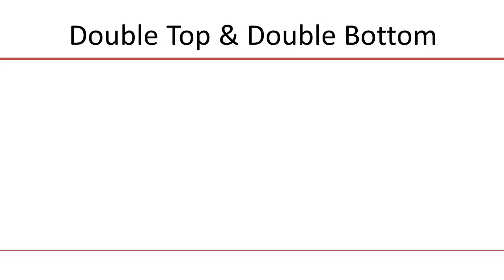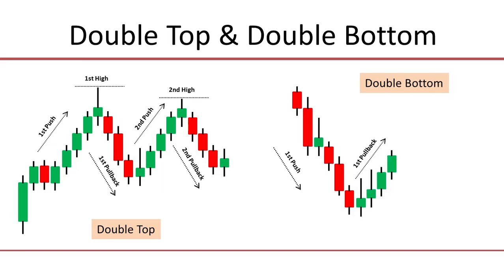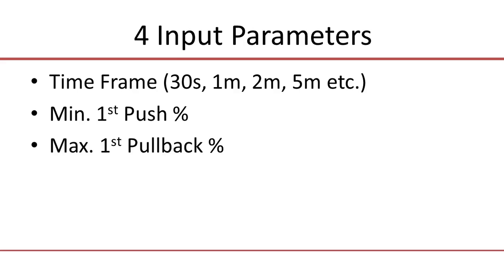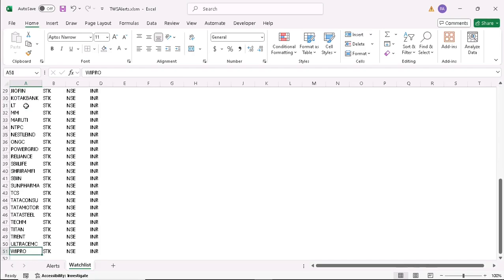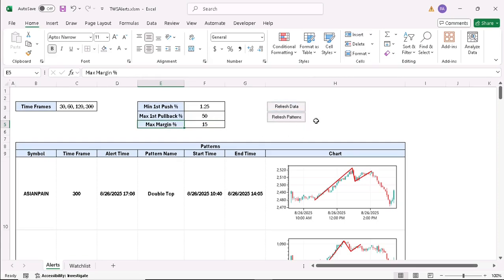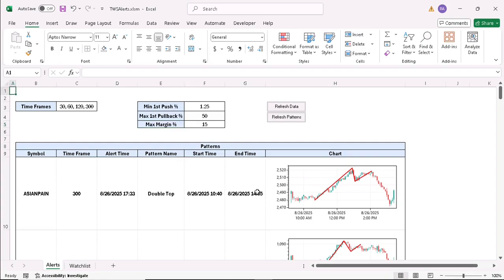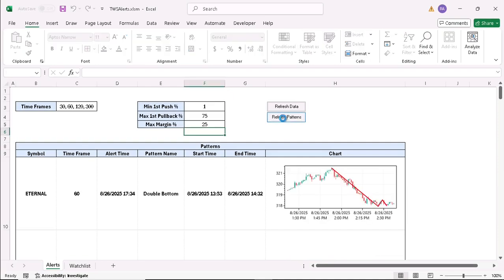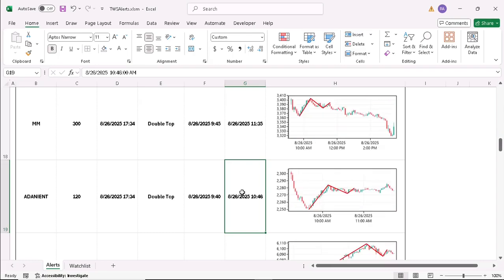Automate Double Top & Bottom Candlestick Pattern Recognition in Interactive Brokers TWS with Excel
In this video, I demonstrate how to **automatically detect Double Top and Double Bottom chart patterns** in **Interactive Brokers (TWS)** using an **Excel-based trading tool**.

A trader recently approached me looking for a way to **automate pattern recognition** for intraday trading. Manually scanning multiple stocks for chart patterns like double tops and double bottoms is time-consuming and often leads to missed opportunities. This Excel tool solves that problem by automatically scanning a watchlist and identifying these patterns in real time.

In this tutorial, I explain:

• What **Double Top and Double Bottom patterns** are
• How these patterns are defined programmatically
• How to configure the Excel tool for pattern detection
• How to scan a **watchlist of stocks automatically**
• How to identify potential trading opportunities using pattern alerts

The tool allows you to customize pattern detection using the following inputs:

• Timeframe (30 sec, 1 min, 2 min, 5 min, etc.)
• Minimum first push (%)
• Maximum pullback (%)
• Maximum margin between two tops/bottoms (%)

The Excel tool connects to **Interactive Brokers TWS**, fetches real-time market data, and continuously scans for patterns across multiple stocks.

Key features:

• Automatic **pattern recognition for double tops and bottoms**
• Real-time scanning of **multiple stocks (watchlist-based)**
• Adjustable parameters for **custom trading strategies**
• Pattern alerts with **timestamp, symbol, timeframe, and chart view**

This workflow is useful for:

• Intraday traders
• Price action traders
• Technical analysis traders
• Traders using **Interactive Brokers TWS**

Time Stamps
0:00 Introduction
0:38 Double Top Pattern Explained
1:13 Double Bottom Pattern Explained
1:41 Input Parameters for Pattern Recognition
2:26 Excel Tool Demo & Real-time Scan
5:40 Conclusion & Feedback